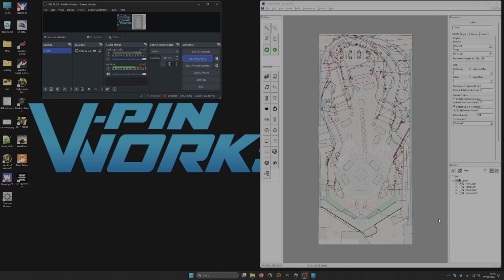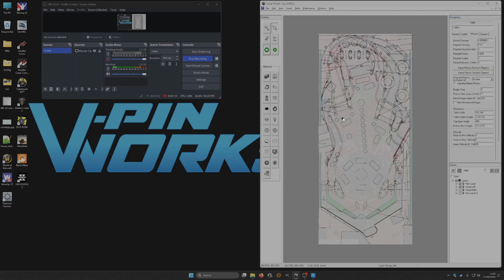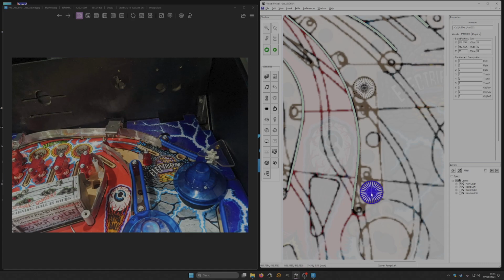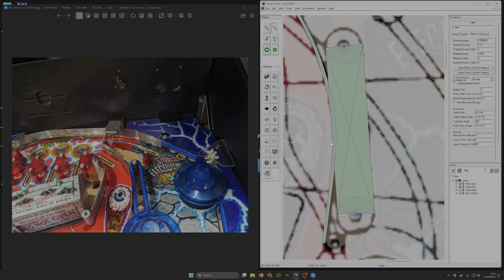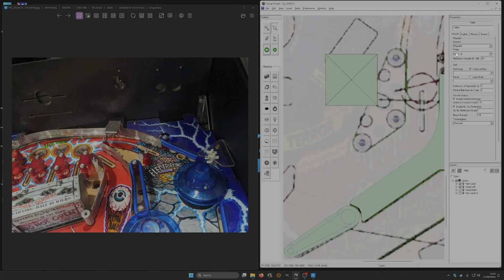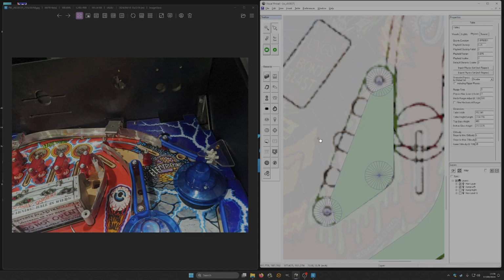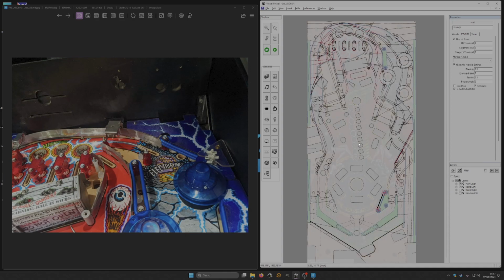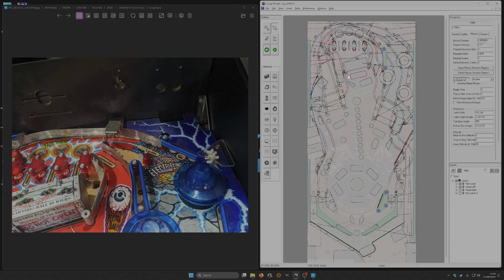How To VPX - 10: VPX Rubbers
Here we cover adding rubber physics objects to VPX and how to organise them for later on.